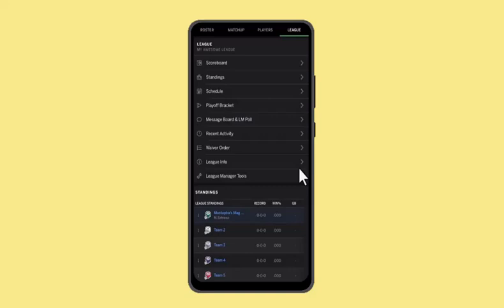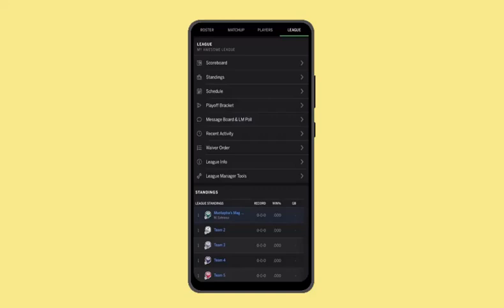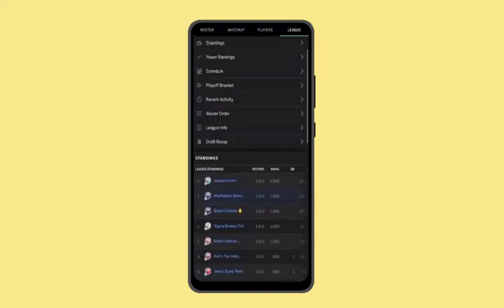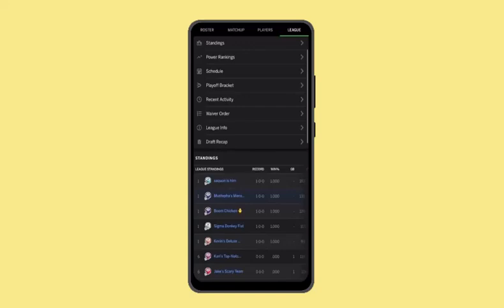How To Leave A Fantasy League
If you're looking to leave a fantasy league on ESPN, this tutorial provides a clear step-by-step guide. Leaving a fantasy league may be necessary if you no longer wish to participate, but it’s important to note that leaving is only possible before the draft takes place. Once the draft is completed, the option to leave a league is disabled.

To begin, log into your ESPN Fantasy account via the app or web browser. Once logged in, you'll be directed to your homepage. From there, navigate to the "League" section. Scroll through your list of leagues to locate the one you want to leave. Once you’ve identified the league, look for the "Leave League" button. This is usually located in the top-right corner of the screen. Select this option, and you’ll successfully leave the league. If the league is already drafted, the leave option will not appear, as ESPN restricts leaving leagues post-draft.

If you change your mind later, rejoining a league will require you to go through the drafting process again. Understanding this limitation ensures you manage your leagues effectively and avoid last-minute changes.

Timestamps:
0:00 Introduction
0:05 Overview of leaving an ESPN fantasy league
0:13 Logging into your ESPN Fantasy account
0:20 Navigating to the "League" section
0:26 Finding the league you want to leave
0:33 Clicking the "Leave League" button
0:46 Note: Restrictions post-draft
0:57 Summary and conclusion